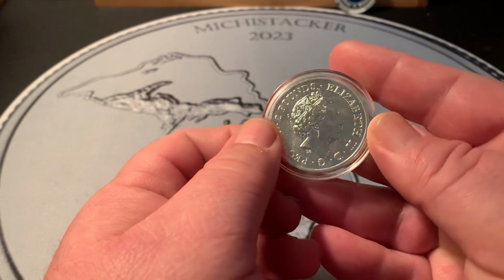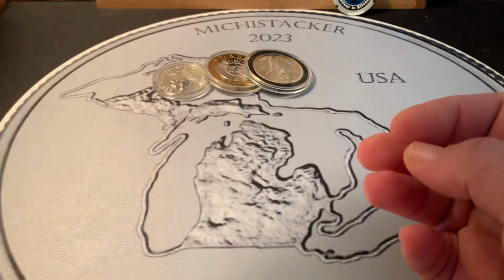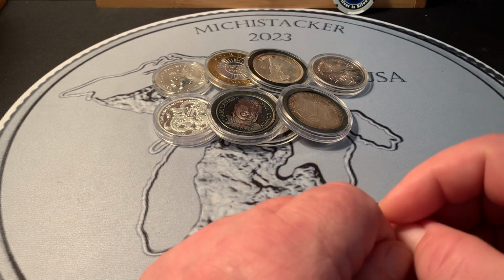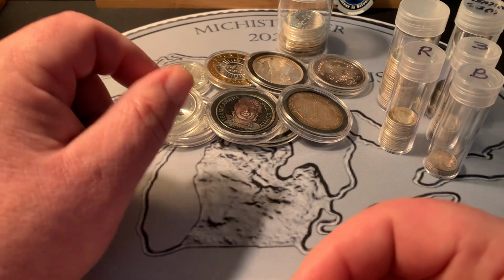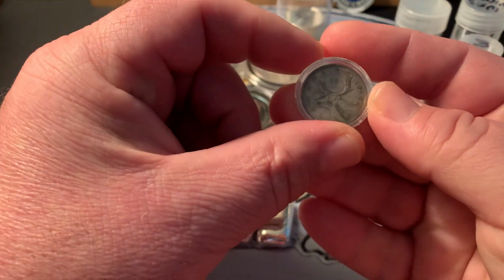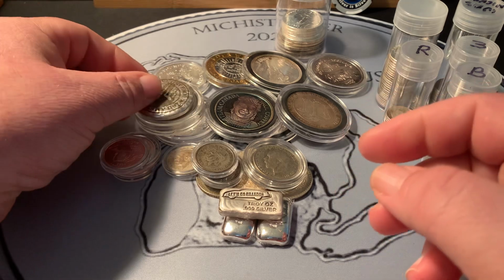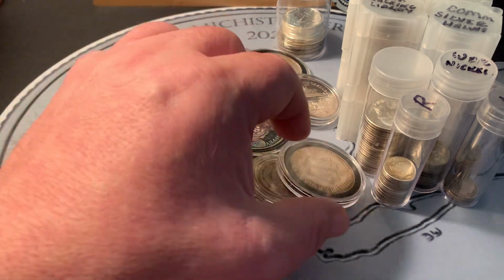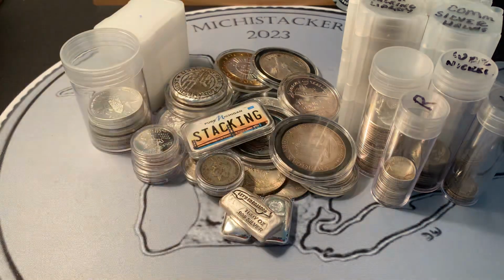To Capsule or Not To Capsule? That is the question.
Do you need to put all of your silver and gold coins and bars in capsules? Here’s my take. Also, check out @DeseretStacker ‘s video below.